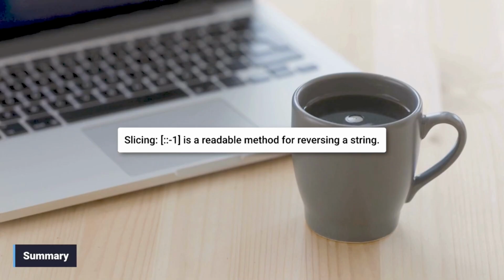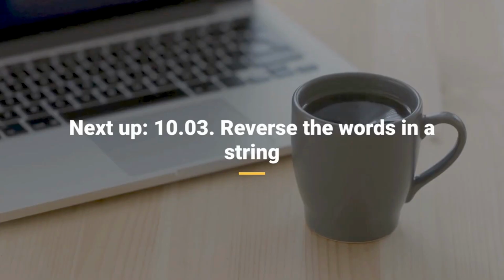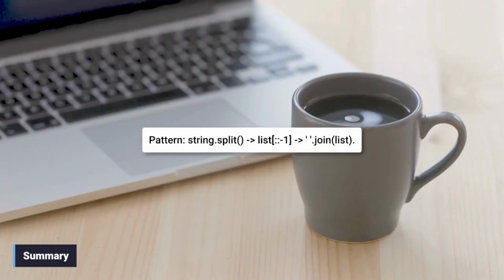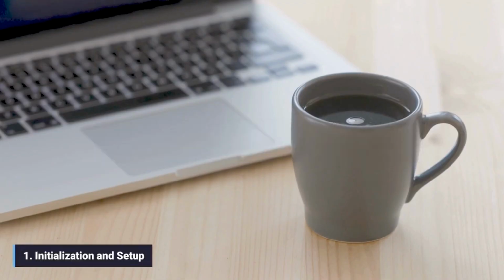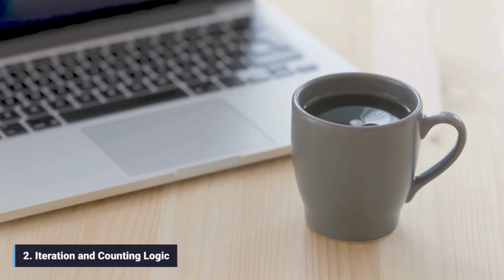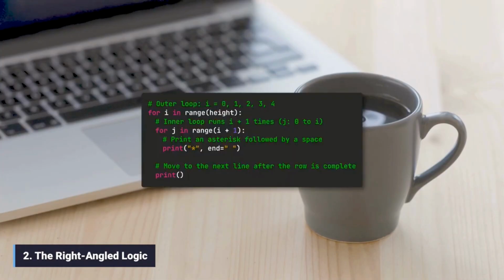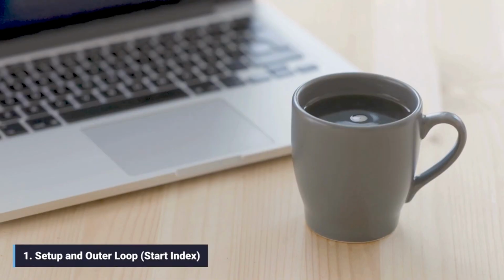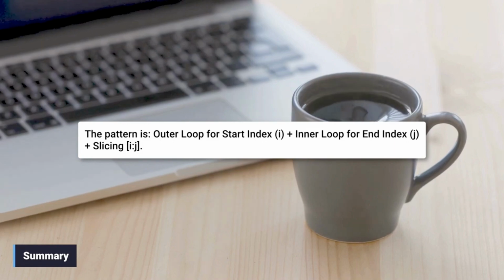[Python for Beginners (Section Videos)]: 10/43. More Programs 2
Lectures:
00:00:11 10.01. Reverse a String
00:02:20 10.02. Reverse using split and join
00:04:28 10.03. Reverse the words in a string
00:06:32 10.04. Reverse the characters in the words
00:08:43 10.05. Remove Duplicate Chars
00:10:57 10.06. Count the characters
00:13:08 10.07. Print Right Angled Triangle
00:15:11 10.08. Print Pyramid Pattern
00:17:29 10.09. Find substrings in a given string